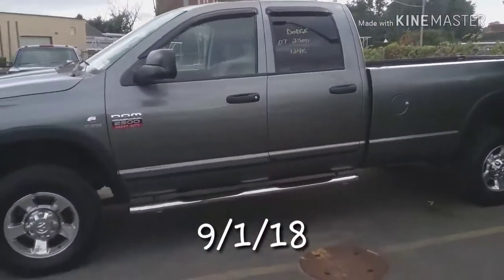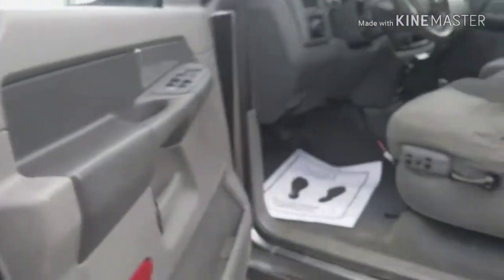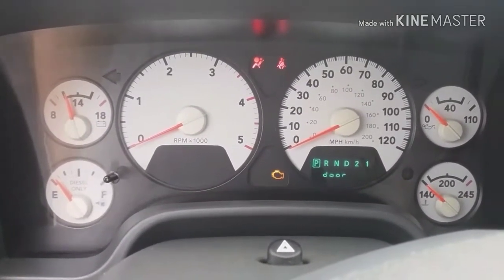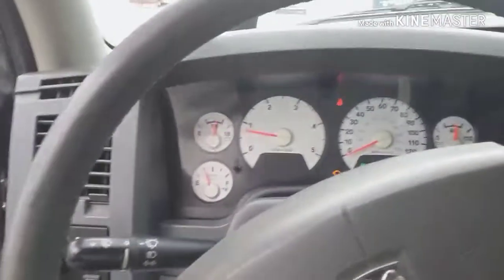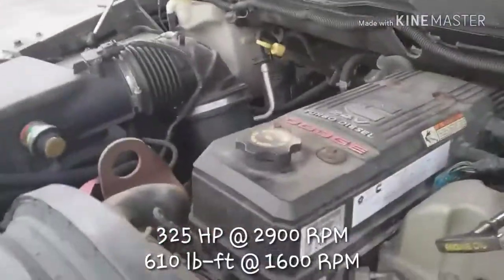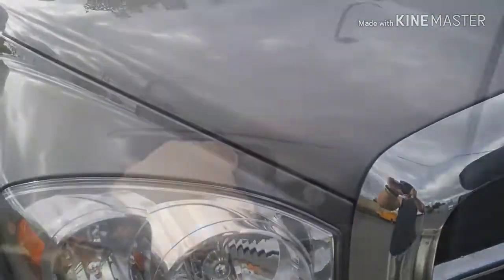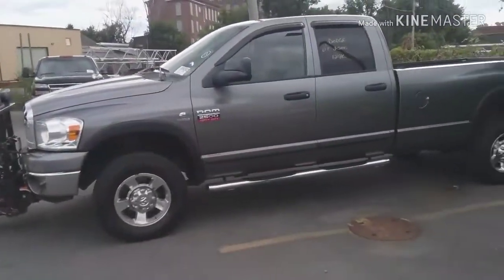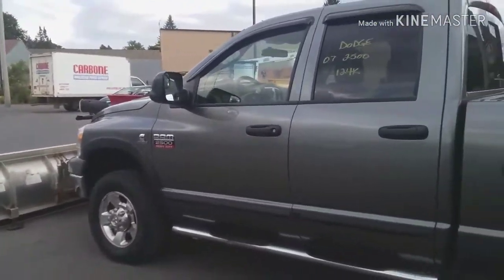2007 Dodge Ram 2500 5.9 Cummins Turbo Diesel: start-up, engine, and short review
There will be more diesel-powered rigs in my future videos.

2007 Dodge Ram 2500 4x4 Quad Cab
The very last of the 5.9L turbocharged i-6 24-Valve Cummins Diesel with 48RE automatic (in mid-2007 the 6.7L Cummins replaced the 5.9L due to emissions).
Power everything
AM/FM stereo with CD player and auxiliary input for Android, iOS, and music players for music.
Manufactured in October of 2006 by DaimlerChrysler Corporation
124,841 miles as stated on the odometer.

The video editing software I use: Kinemaster for Android.

My Facebook group page: (Central New York Auto Connect by MJP)

Shoot me an email on my two email addresses:
**Do not send me junk or spammed emails, please!!**